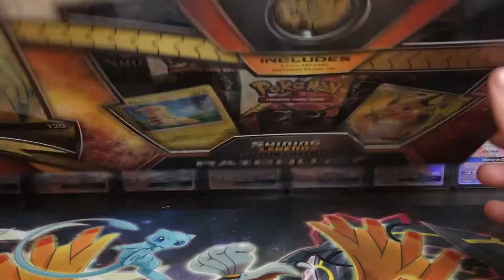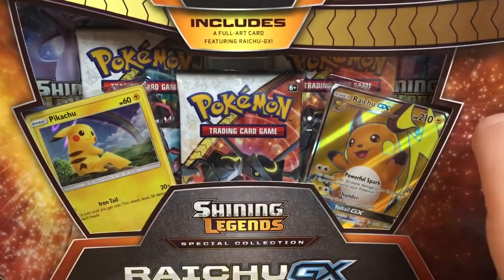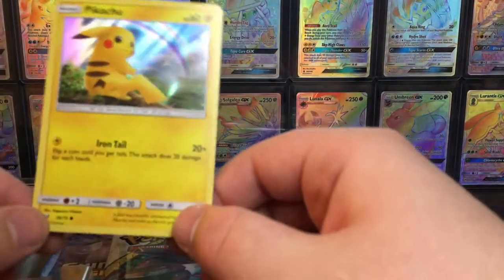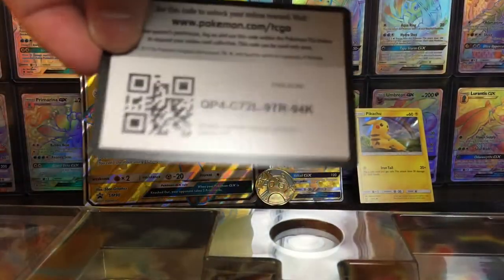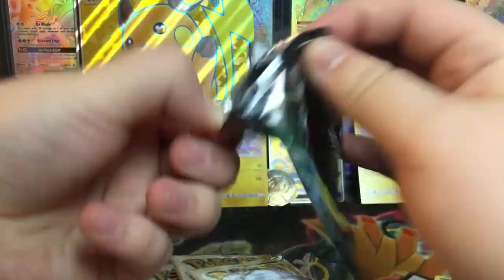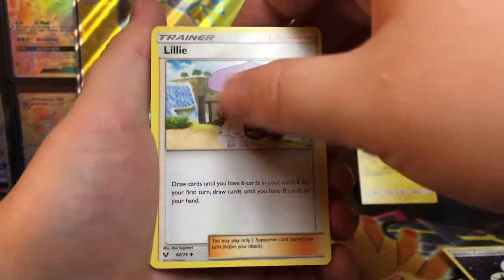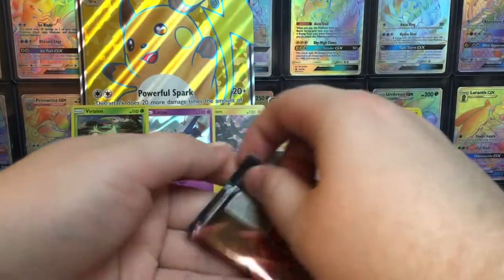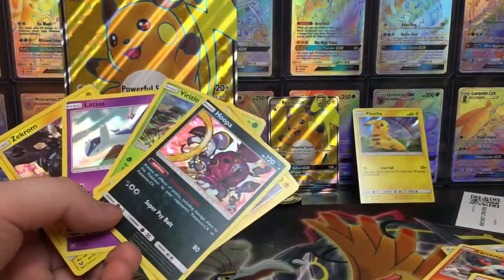Pokemon Shining Legends Raichu GX Special Collection Box Opening!!!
Thank you guys so much for checking out my video!